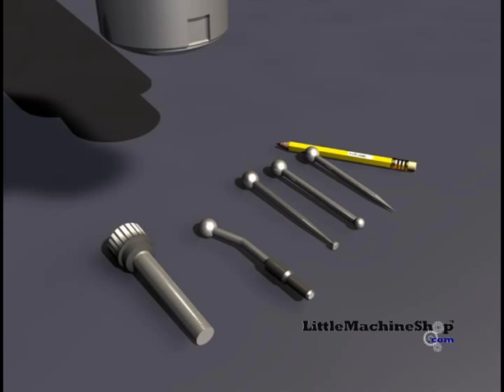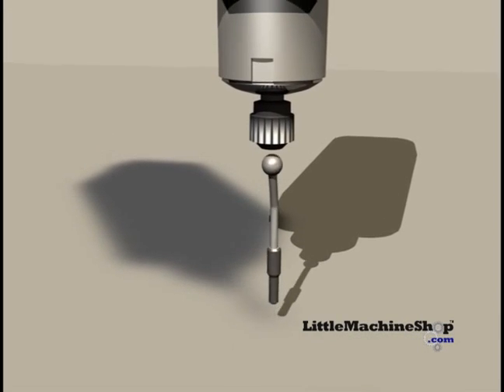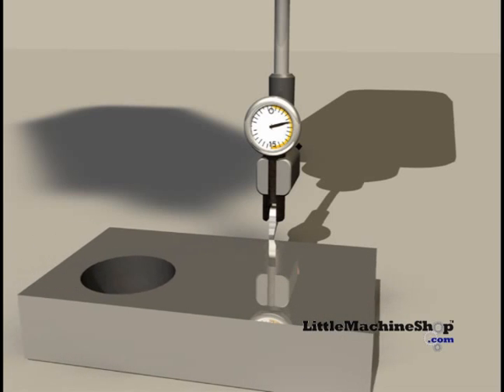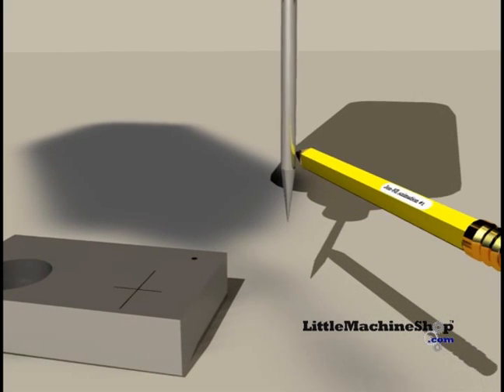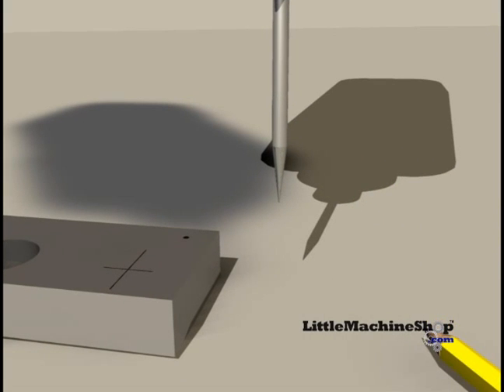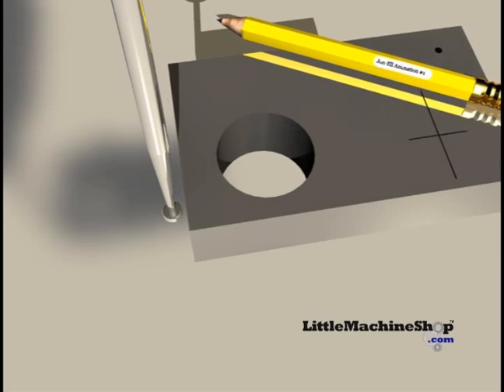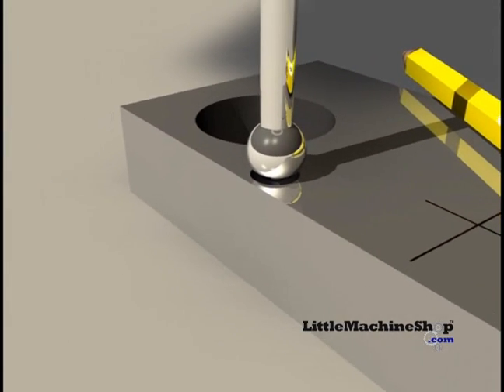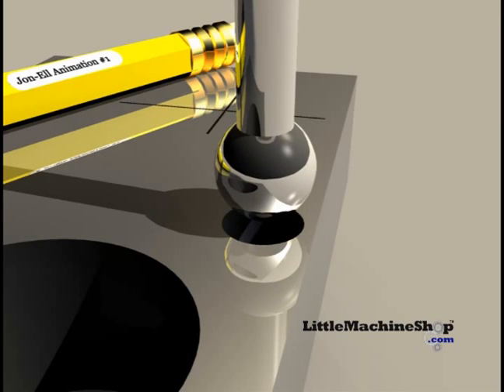Using a Wiggler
This wiggler center finder set comes with 4 probes for finding centers, edges, and indicating. Each probe snaps into the body without removing the collet nut.